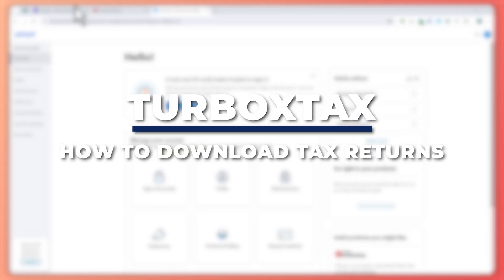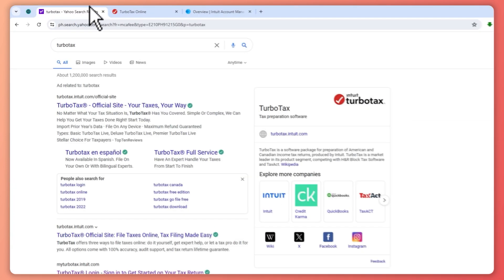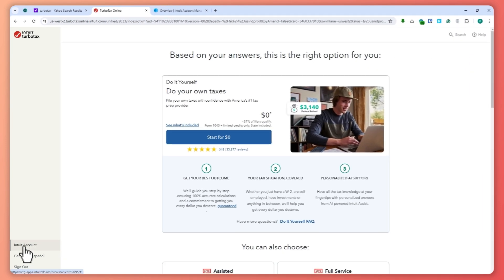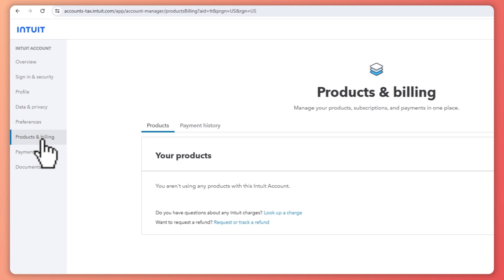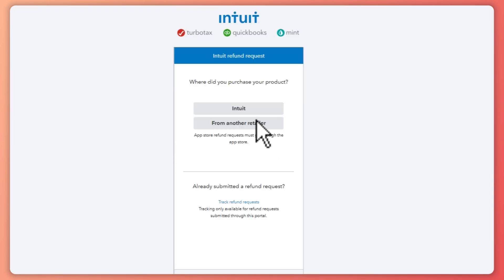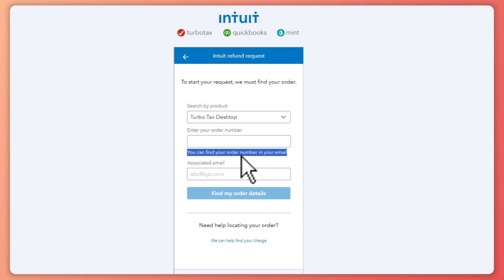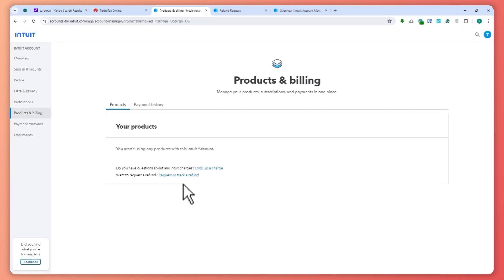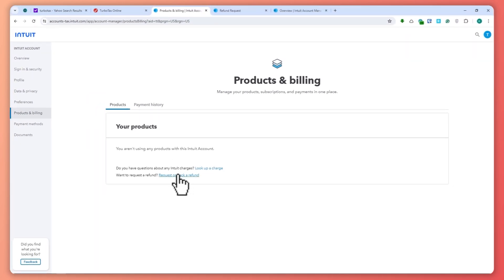How To Download Your Tax Returns From TurboTax (2025) Simple Guide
Learn how to download your tax returns from TurboTax in 2025 with this simple guide. Follow our step-by-step instructions to easily access and save your tax documents.